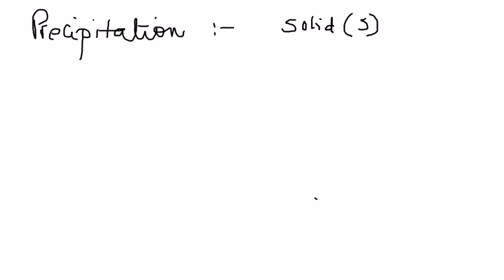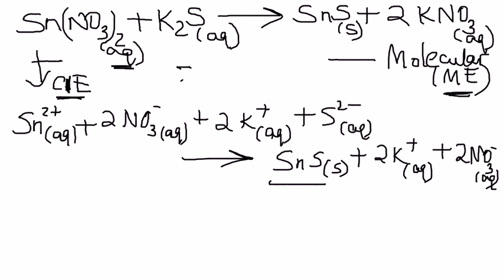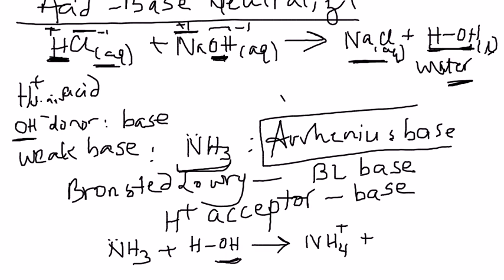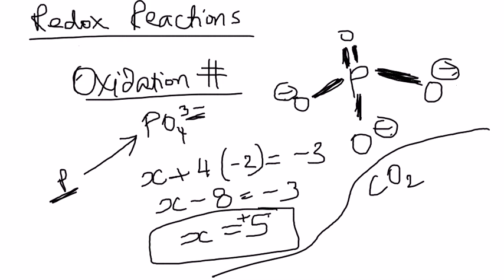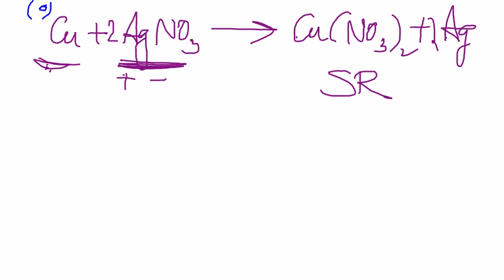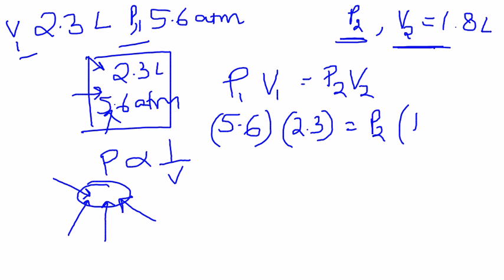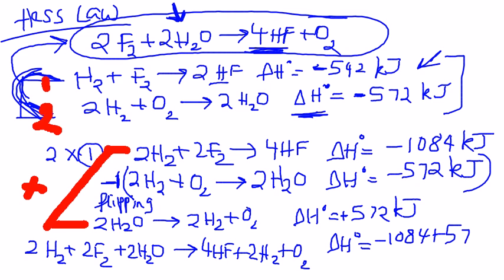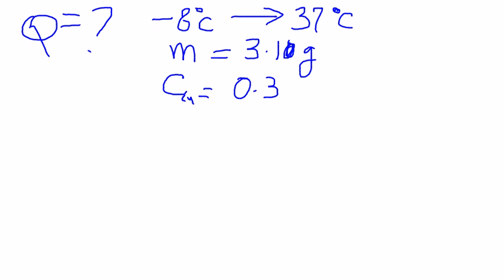review 1045_exam2_chapter 4-6